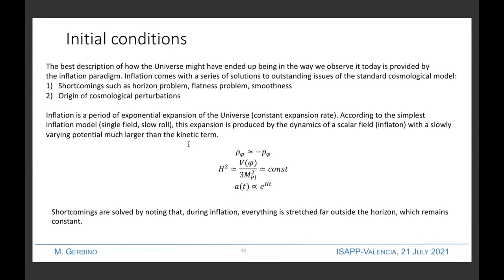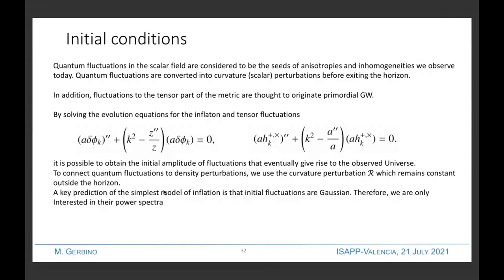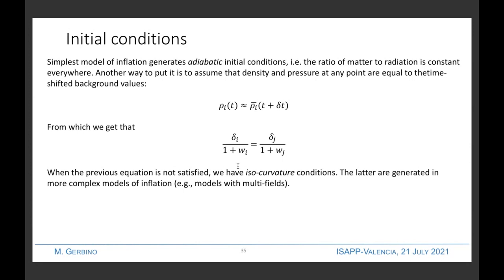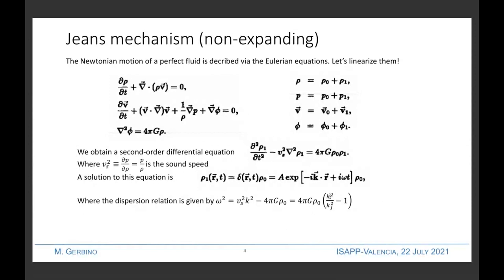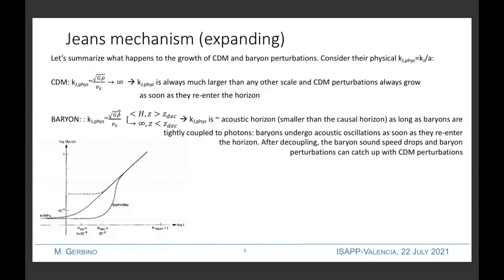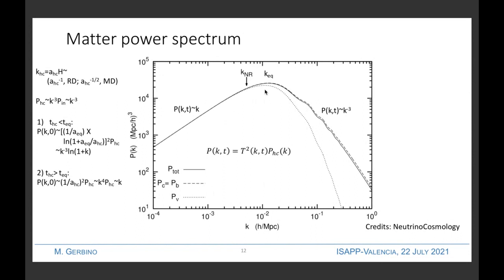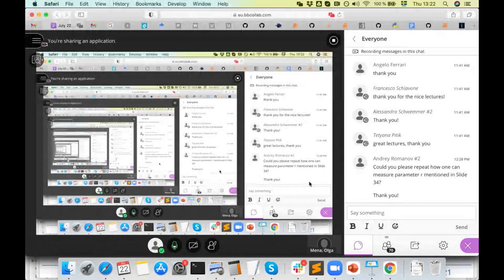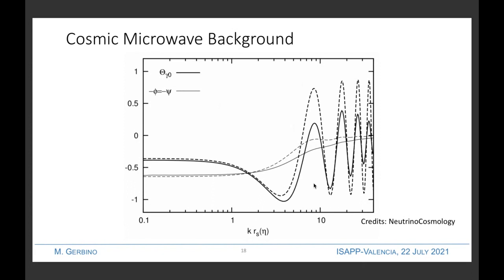Martina Gerbino - The Big Bang cosmological model: theory and observations [Part 2]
Lecture 2 by Martina Gerbino (INFN Ferrara)